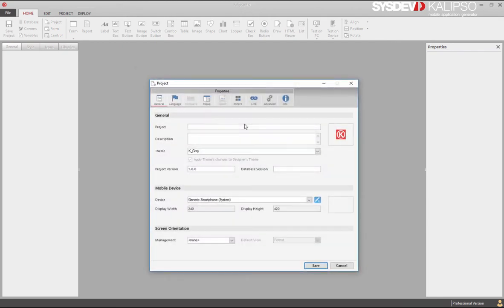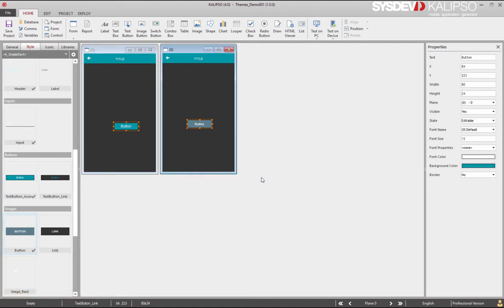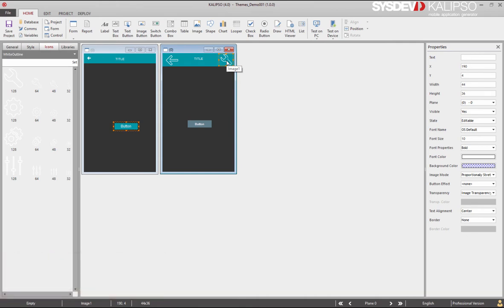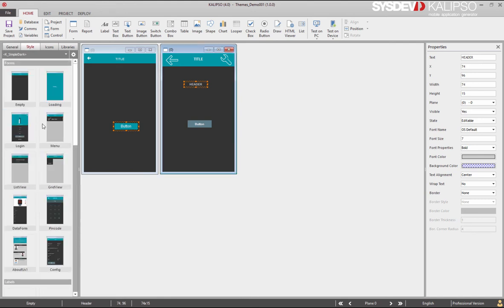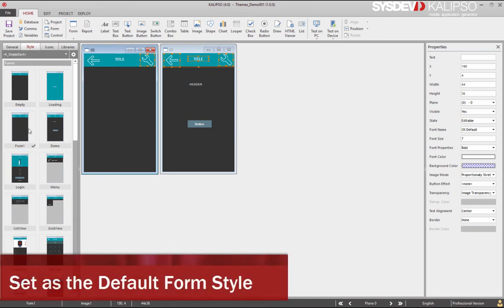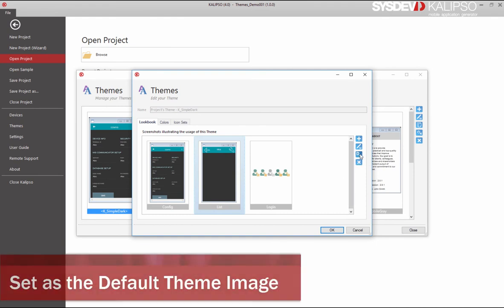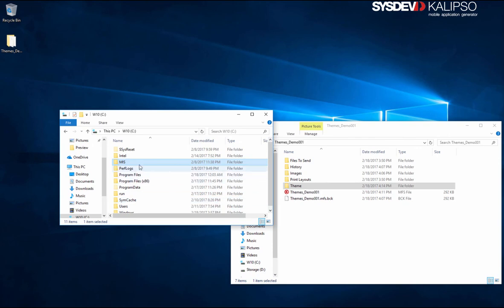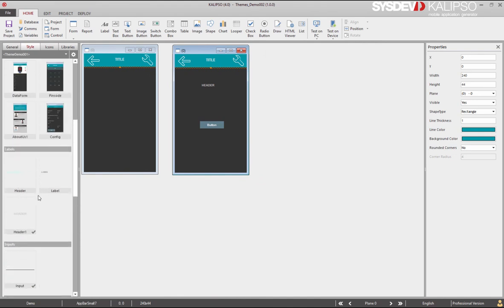How to Use Themes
A Theme is a main idea or a unified set of design elements and color schemes that can be applied to applications, in order to give them a consistent look and feel. They are also an easy and quick way to create applications. A Theme can affect various aspects of the application’s appearance:
· Colors - themes have a color scheme that consists of predefined colors that are used in the various Style controls.
· Style - themes can also have a predefined set of font types and sizes.
· Graphics - themes have their own graphic elements like buttons, icons, and images.

You can create, change and customize themes, like changing a color or a predefined Style Form.